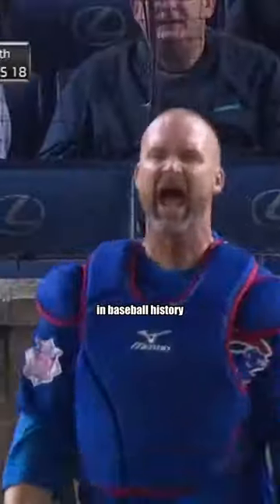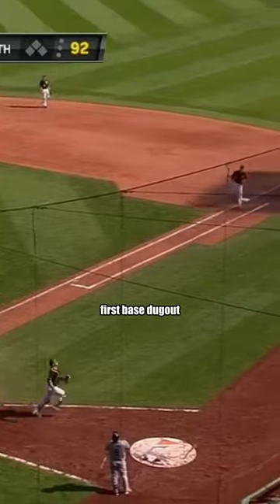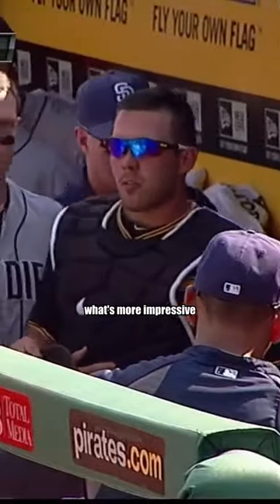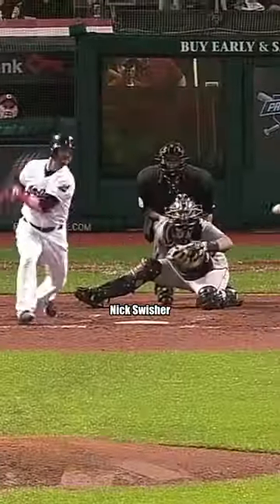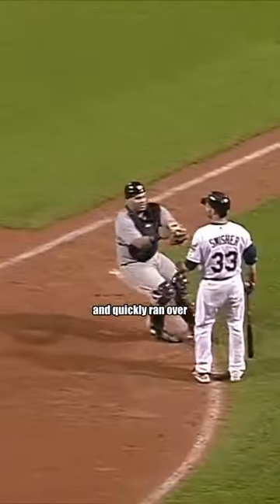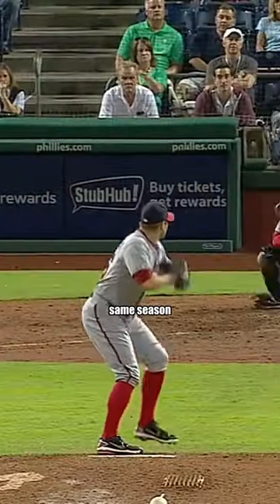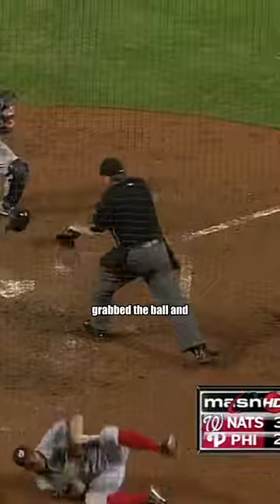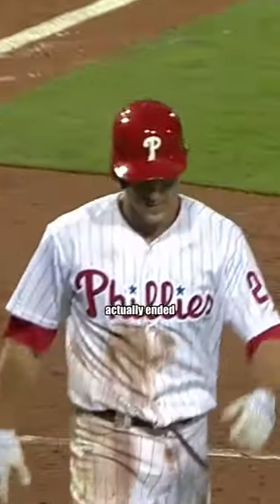Best Catcher Plays in MLB History